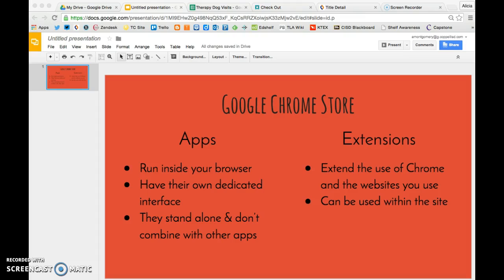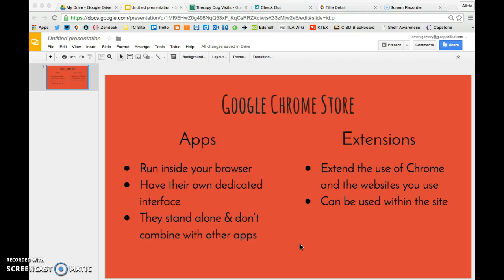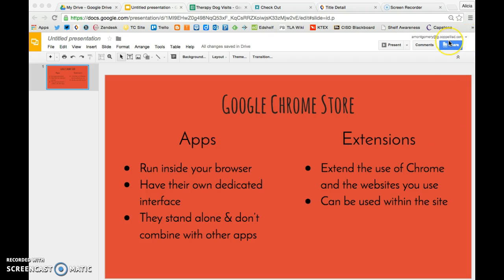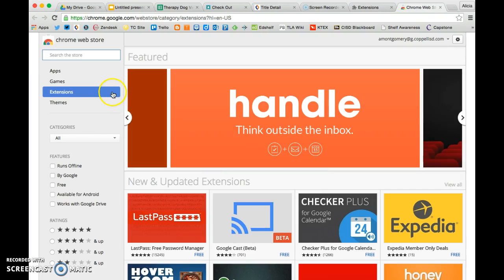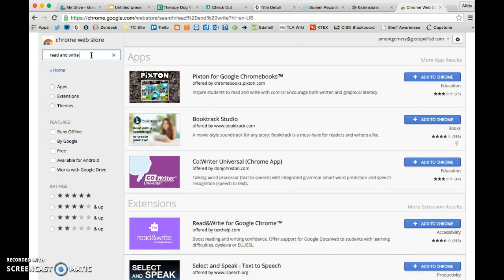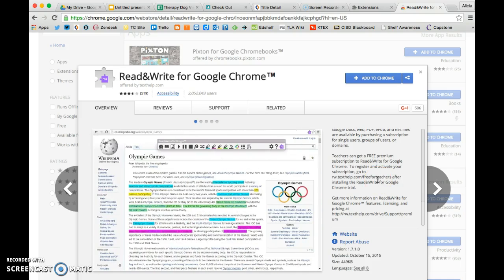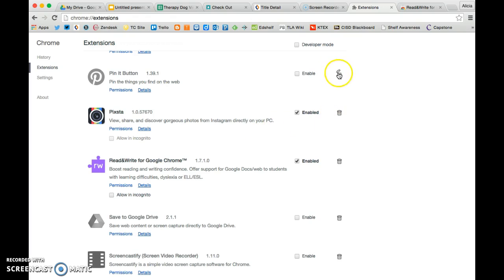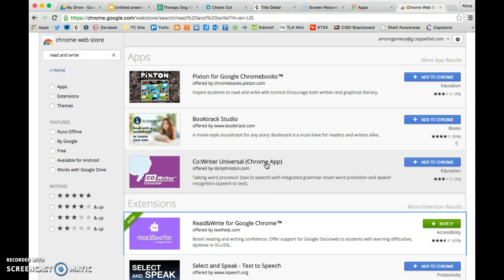Google Chrome Extensions